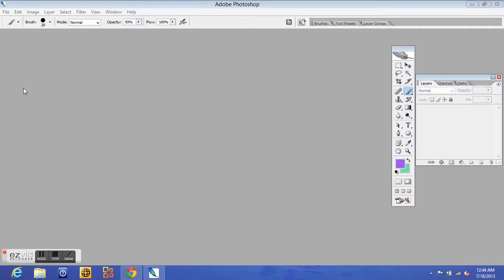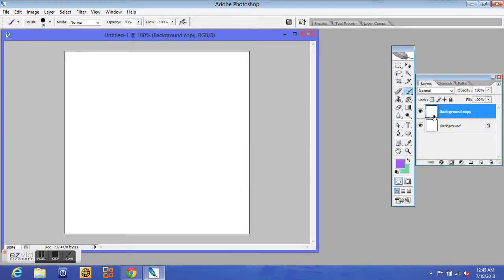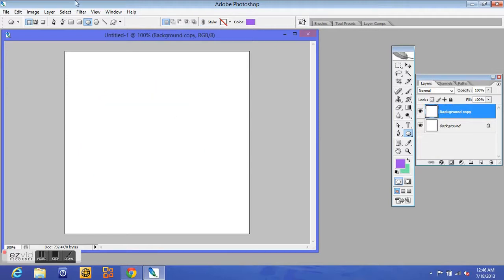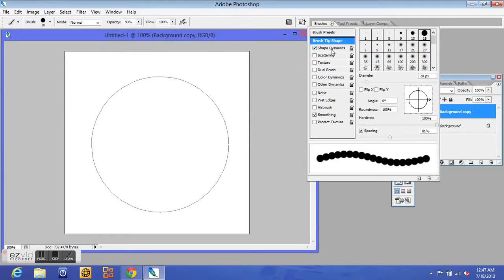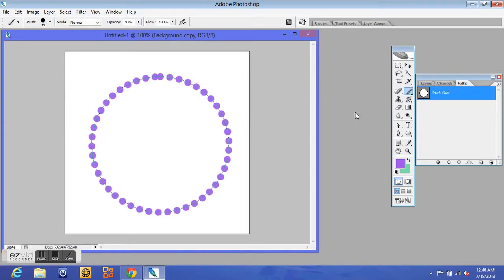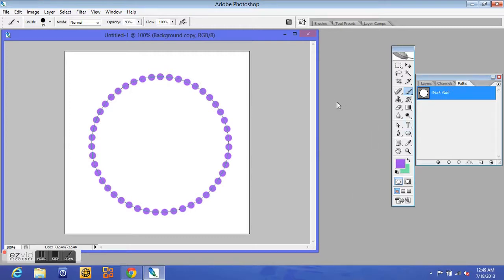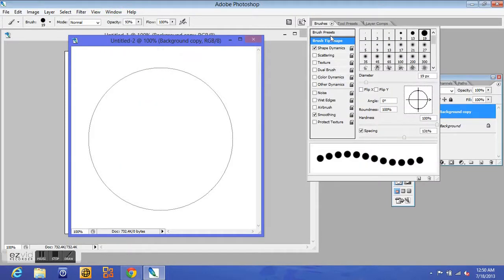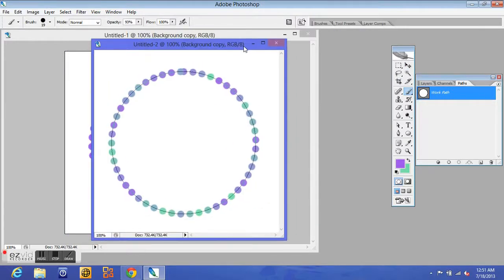Newbie Know-How - Photoshop Dotted Circle Tutorial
Photoshop Tutorial: Dotted Circles